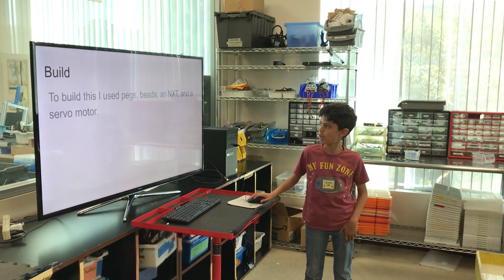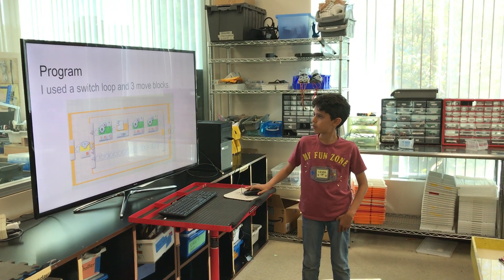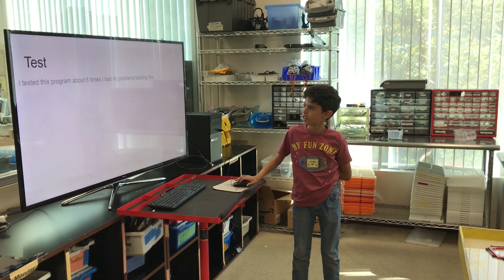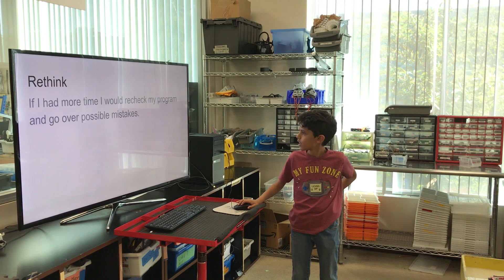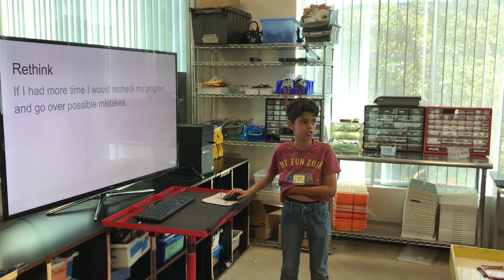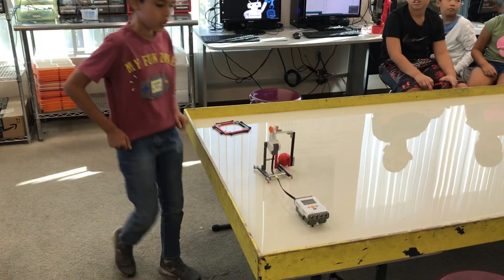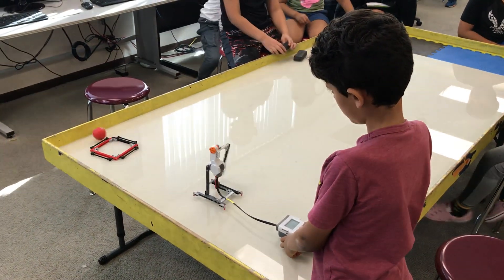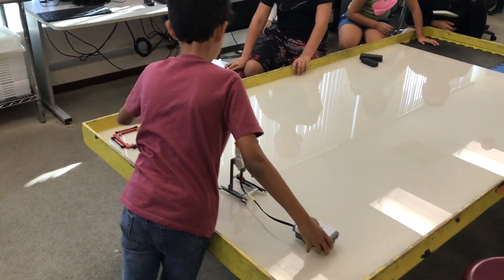Rayyan M : Golf using NXT